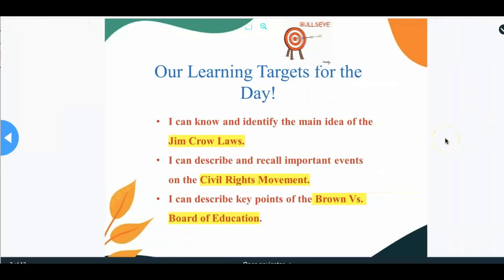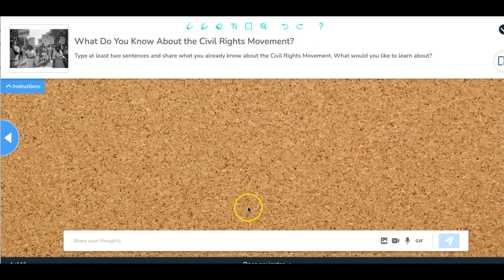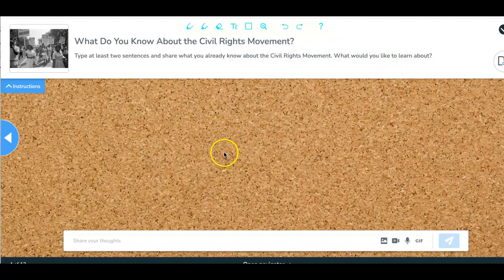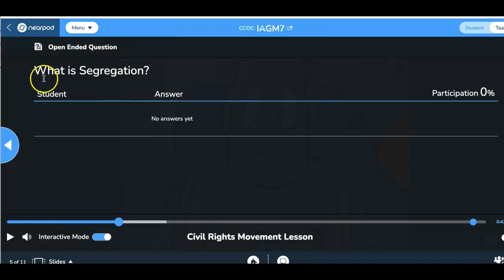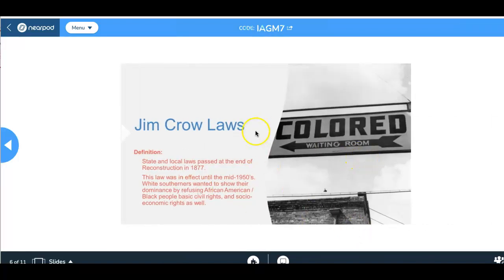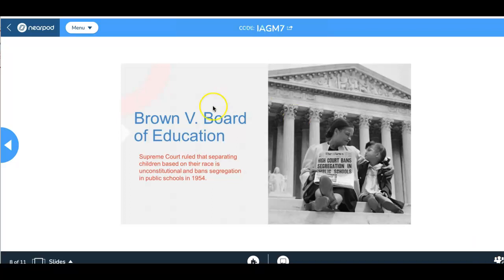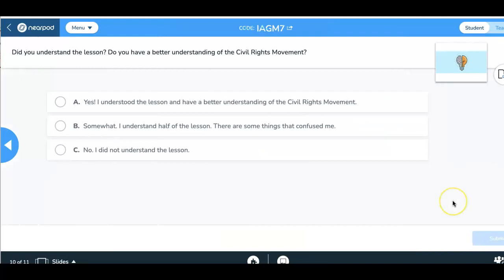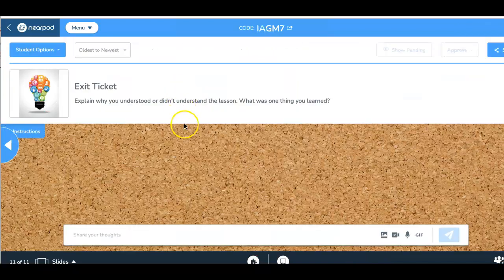Nearpod Lesson on the Civil Rights Movement